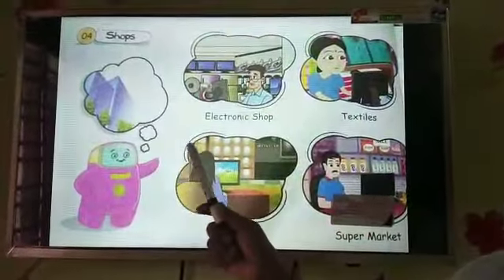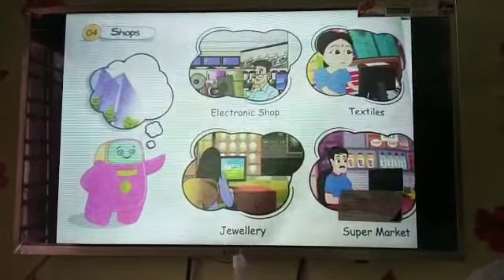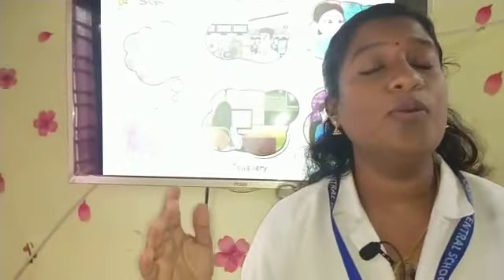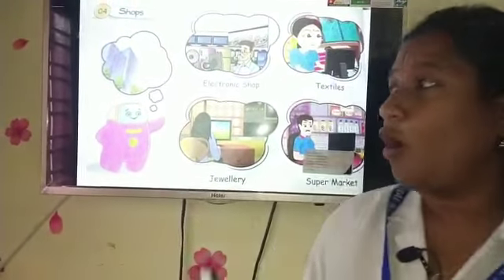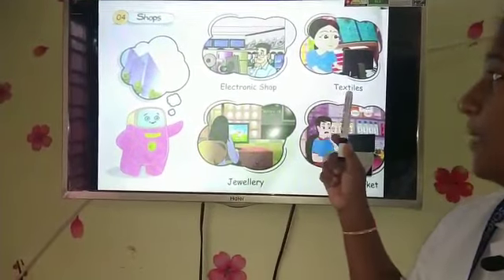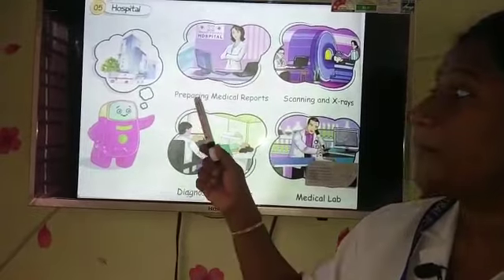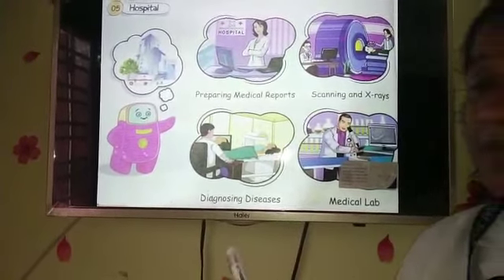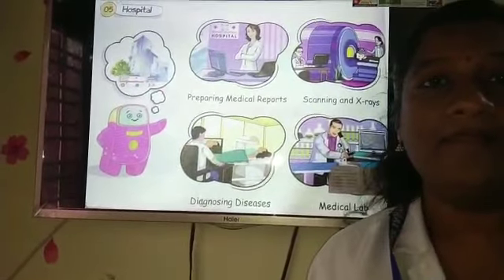Computer on demand in shops and hospitals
Picture based teaching video on Uses of computer in shops and hospitals